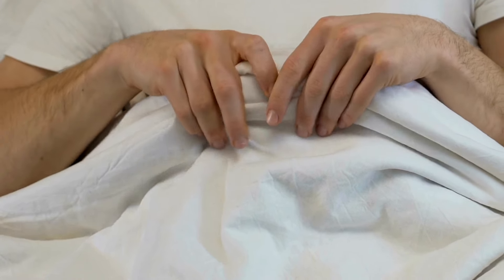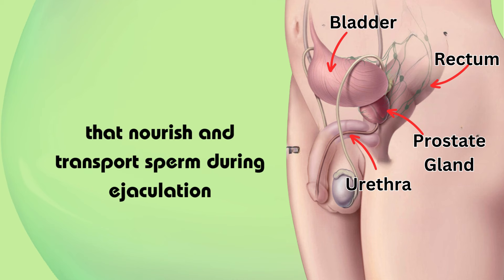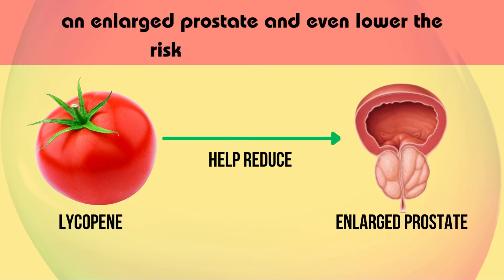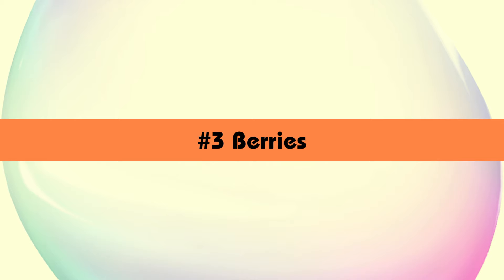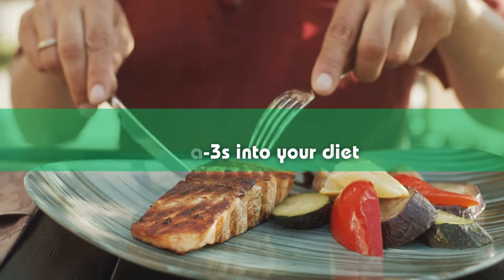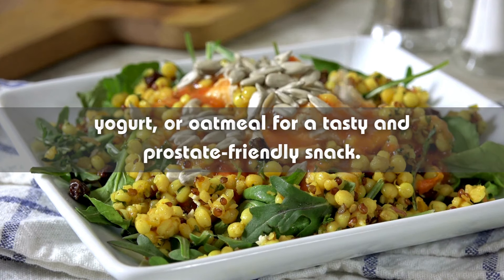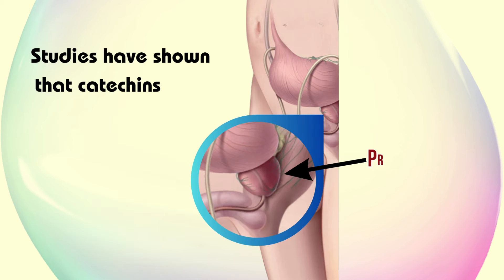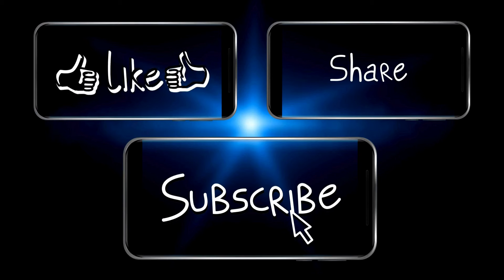Prostate Health: The Foods You Need to Know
Looking for natural ways to shrink an enlarged prostate? Watch this video to learn about 7 foods that can help improve your prostate health.